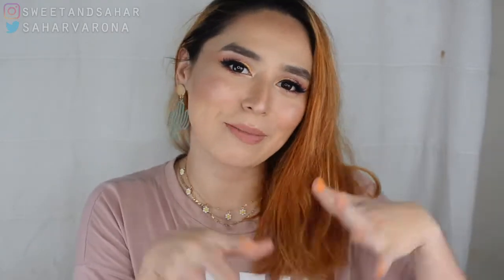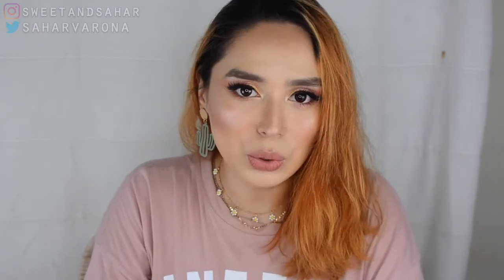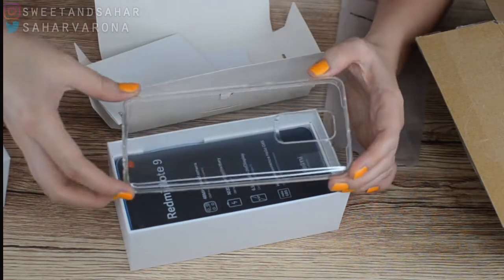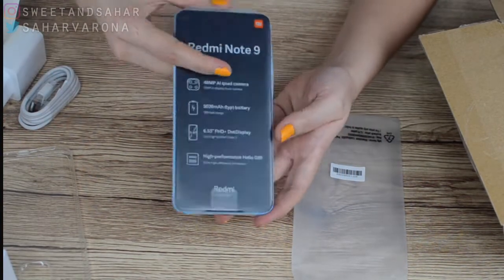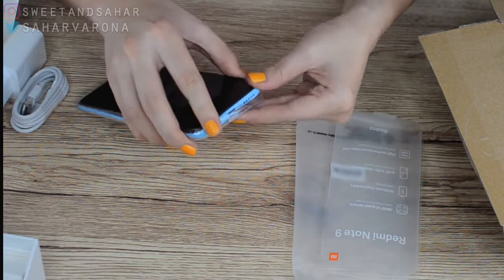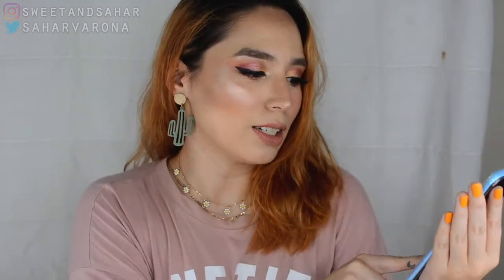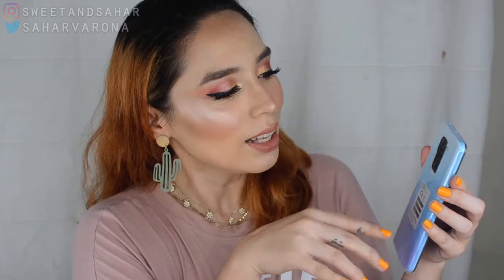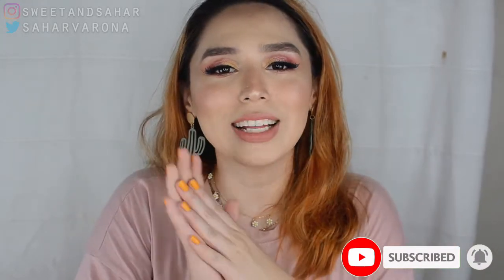UNBOXING | XIAOMI REDMI NOTE 9 | Sahar Varona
✩ PRODUCTS MENTIONED:
Xiaomi Redmi Note 9 (3GB+64GB) Global Version
Bought from: Shopee
Color: POLAR WHITE
Price: 8000 Philippine Pesos (Bought it on sale for Php 7500)

✩ FAQ
Where are you from? ❤ Philippines